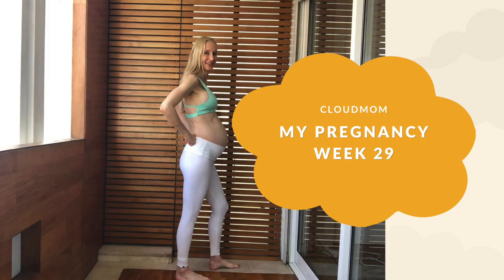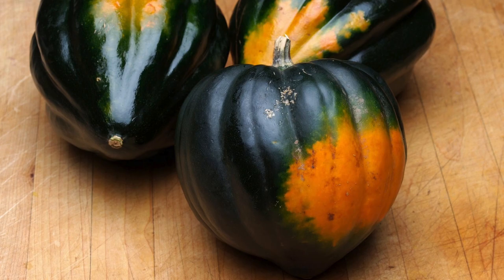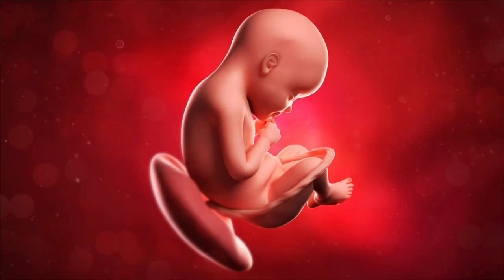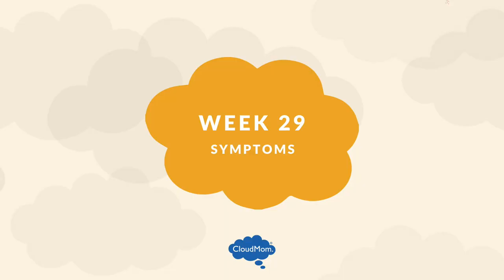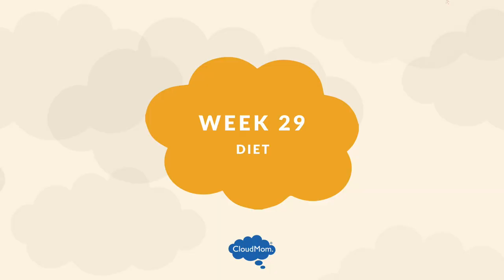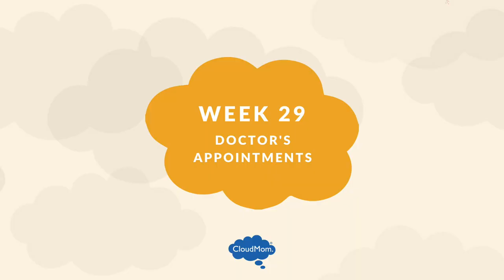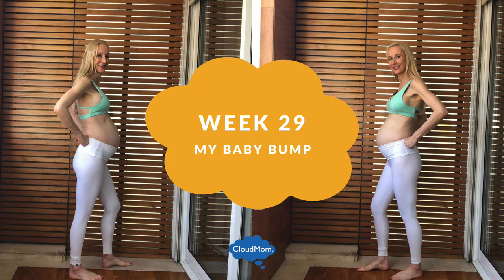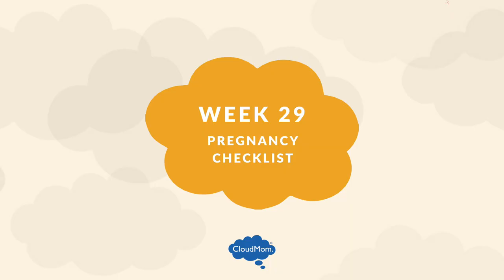29 Weeks Pregnant - My Pregnancy Week by Week | Subt. ENG/ FR/ ES/ ZHO_CN | CloudMom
As you enter your 29th week of pregnancy, your baby will be putting on more baby fat. This week, I discuss preterm labor and the fetal fibronectin test. Find out more about week 29 of pregnancy to show on Cloudmom.com.

00:00 Introduction
00:21 Baby Growth & Size at 29 Weeks
00:33 Stages of Fetal Development at 29 Weeks
01:15 29 Weeks Pregnant: Common Symptoms
01:36 Tips for Urinary Tract Infections
02:04 Week by Week Pregnancy Food Guide: Healthy Foods for You & Baby
02:16 Your Pregnancy at 29 Weeks: Prenatal Appointments
02:47 Signs of Preterm Labor
03:06 Fetal Fibronectin Test
03:48 My Pregnancy Exercise Routine
04:17 My Pregnant Belly Progression
04:28 Week 29 Pregnancy Checklist

Hey there, pregnant moms and dads-to-be and congratulations on being 29 weeks pregnant! This week I’ve been making lots of healthy recipes, including my favorite veggie tacos (recipe below). It’s been so hard to not reach for the fatty, sugary foods that my stomach desperately craves. Remember to get the proper vitamins and minerals you need to support yourself and your baby! Let’s dive straight into all the exciting issues that will surface during your 29th week of pregnancy!